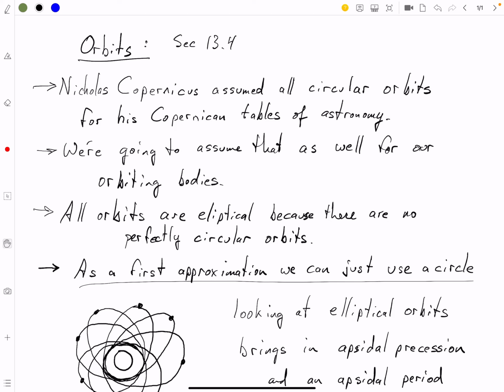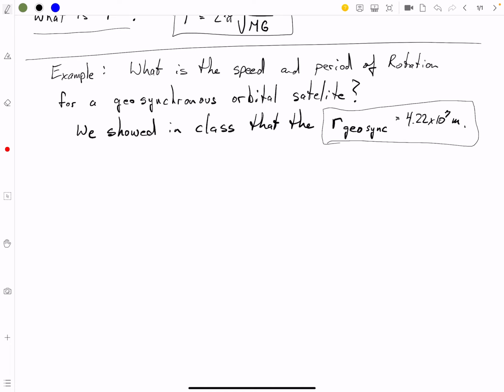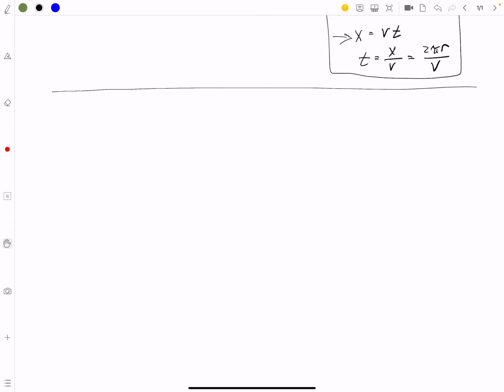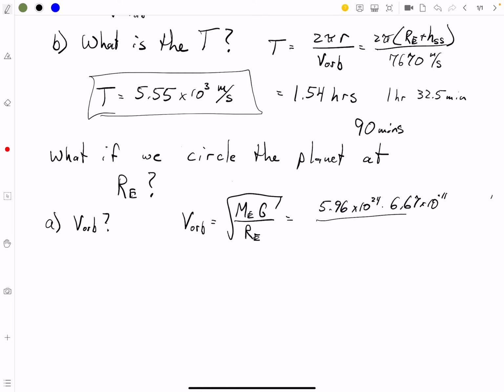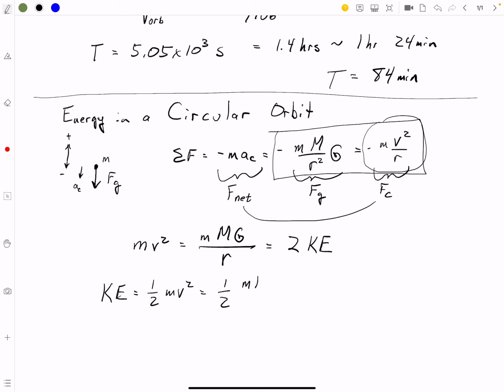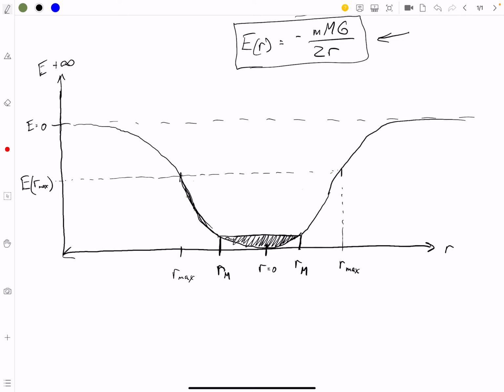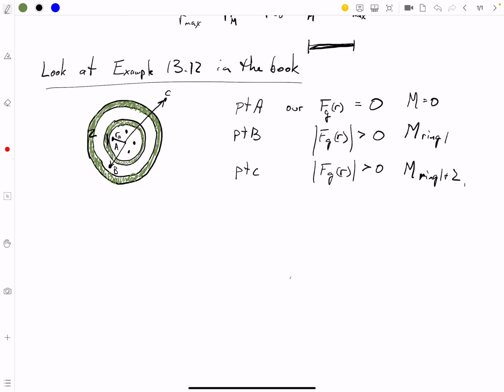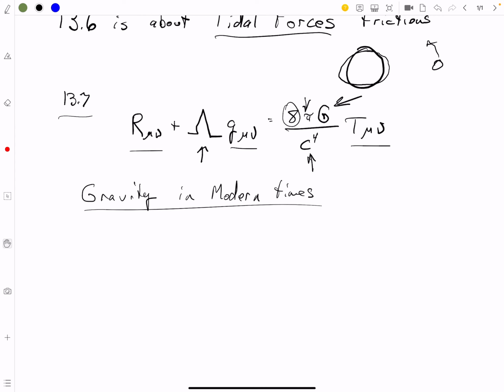PHY 2111 Gravity Lecture 3